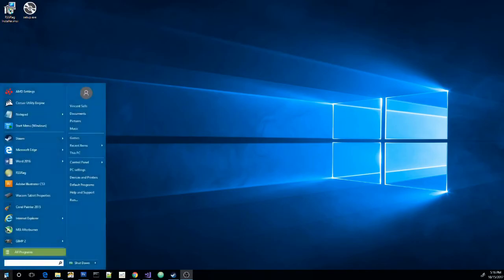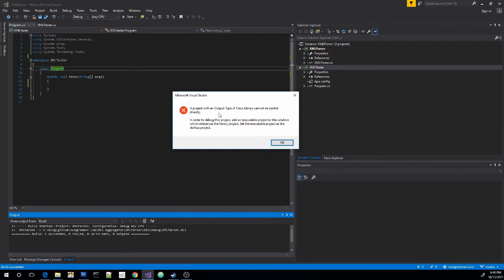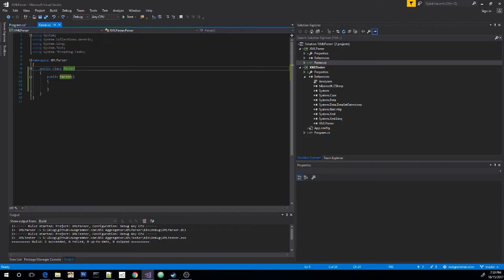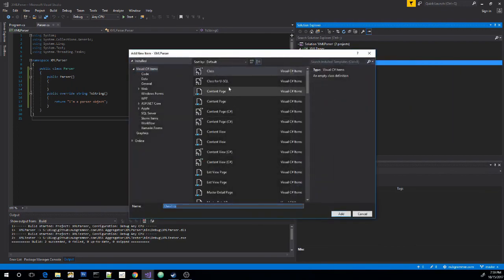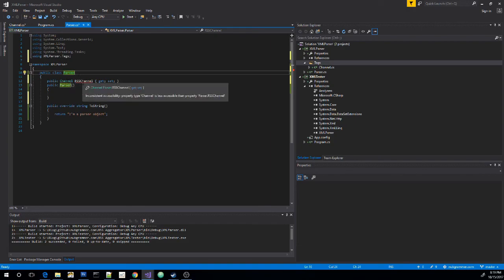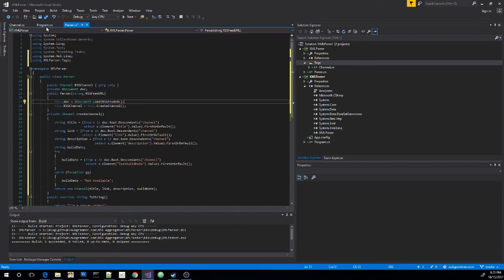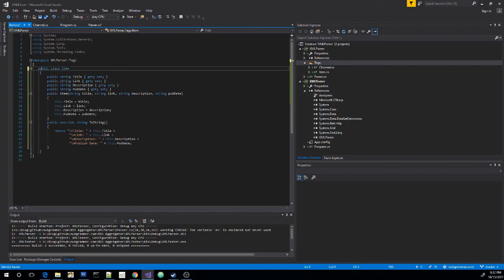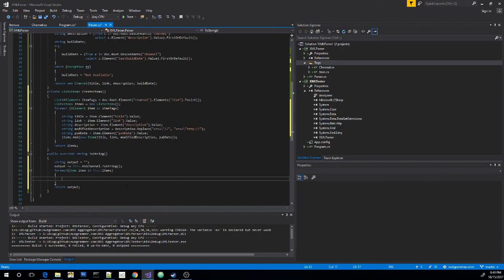Building an RSS Aggregator in ASP.NET C# Part 1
In this video, I'll explain how to write an XML RSS Feed parsing library in ASP.NET C#.

Check out the blog post for further reading on this tutorial!

Like something I did? Don't like something I did? I wasn't clear enough about something?  Leave me a comment somewhere and I'll let you know what I can do!  You can also join the forums over at nubgrammer.com and interact with me there as well.